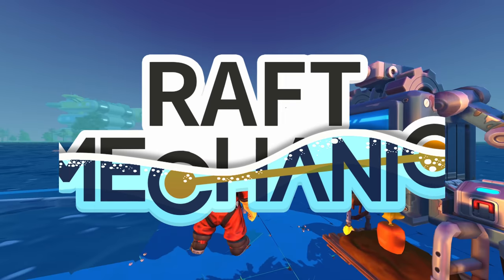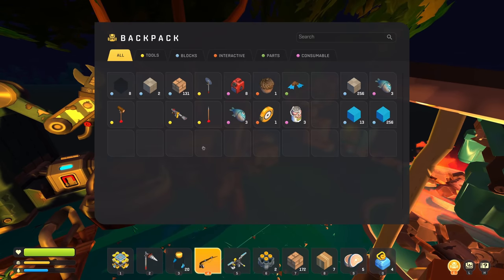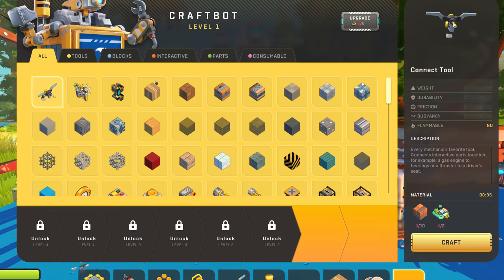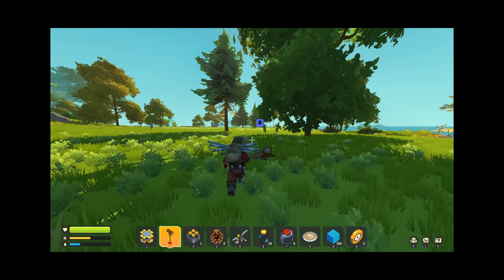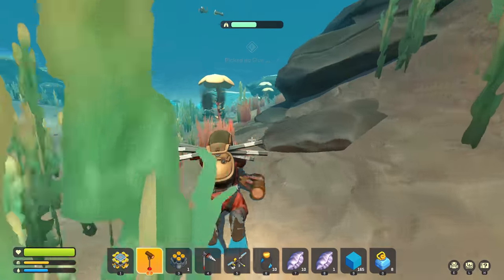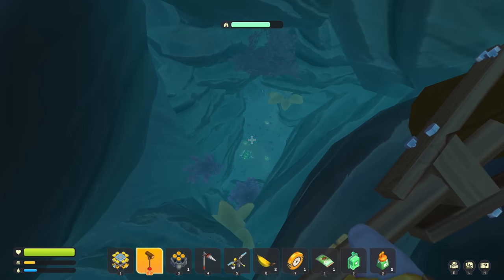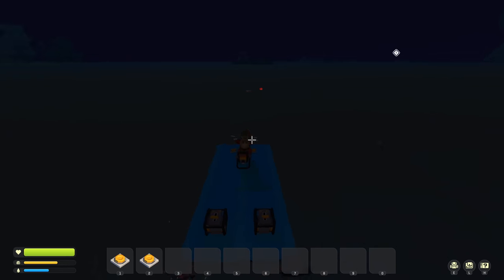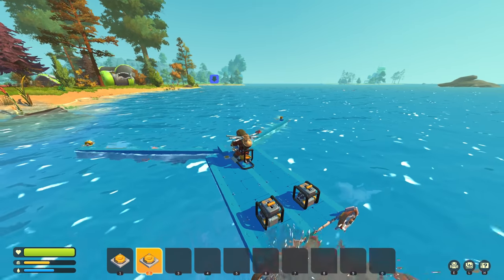I've Built a Boat to CLEAN the Ocean! (Raft Mechanic Ep.3)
In Raft Mechanic the oceans are filled with junk. However, my new boat collects it and turns it into valuable resources! Let's clean the sea together!

The Raft Mod for Scrap Mechanic adds a lot of features like sails, fishing, farming, and so on from Raft to Scrap Mechanic. Experience the game in a new way. Let me know what you think of my new modded series for Scrap Mechanic!